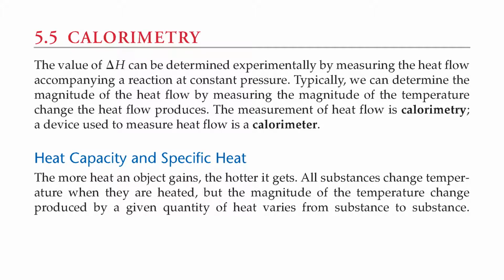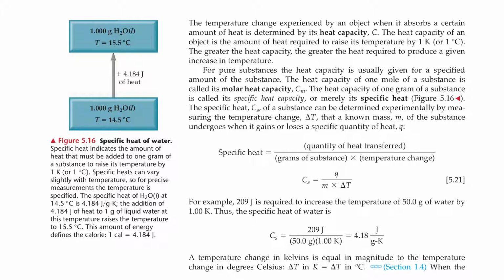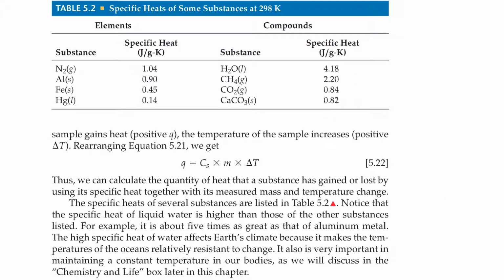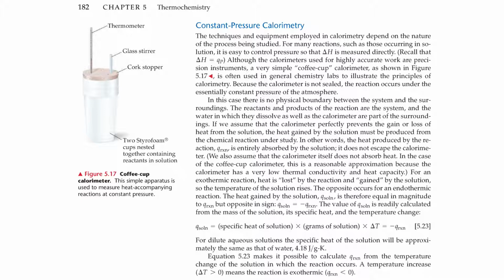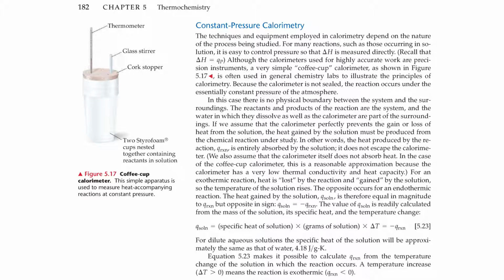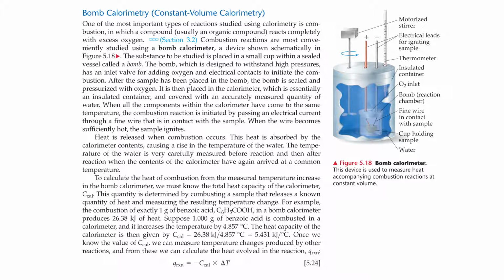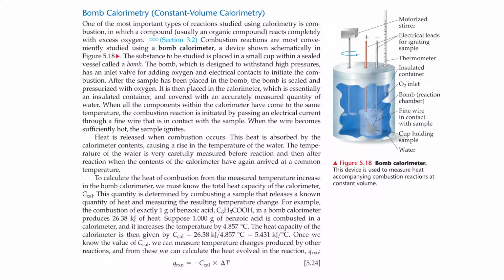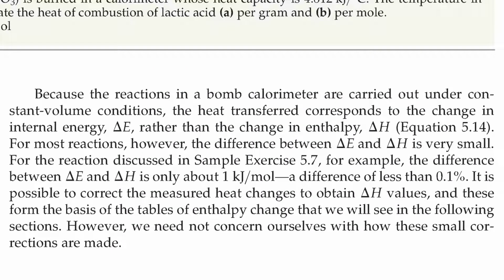5 5 Text Calorimetry